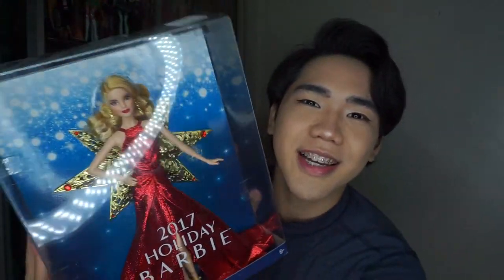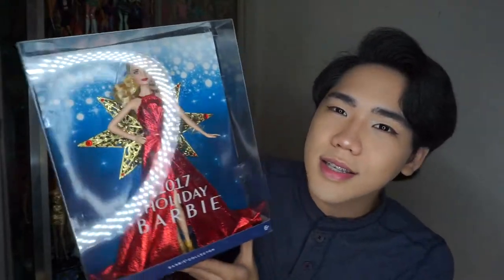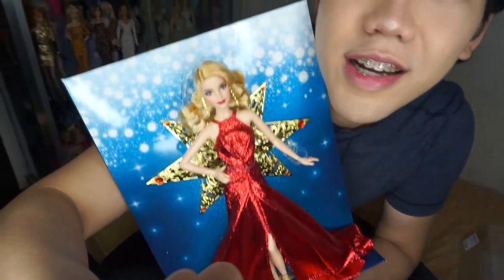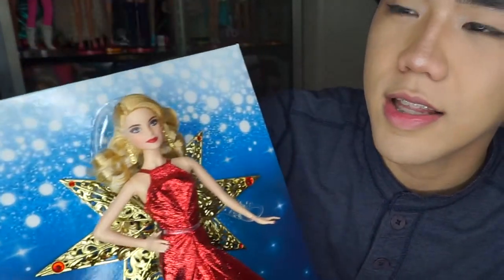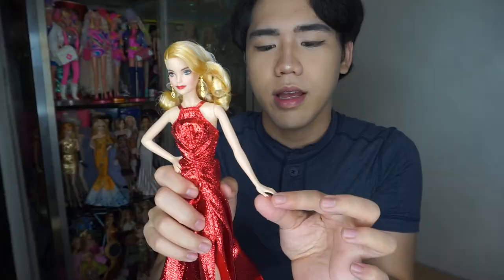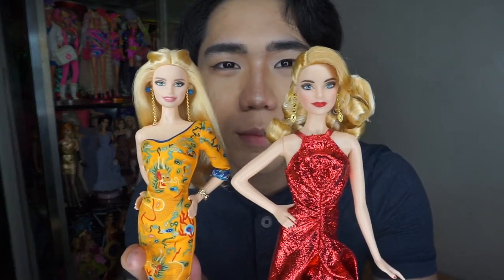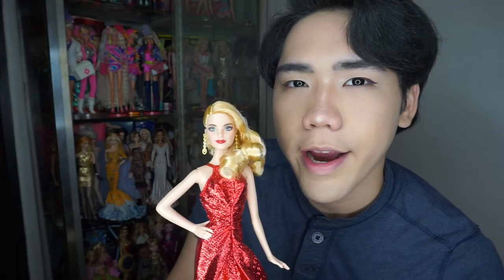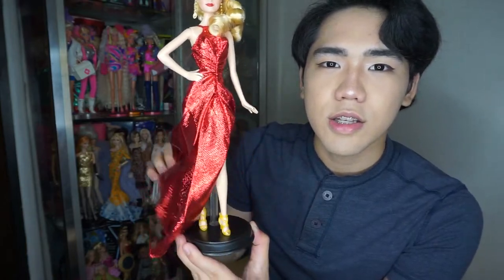2017 Holiday Barbie | Unboxing and Review #1 | Wondra TV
Hi! Would like to try this kind of video where I have to unbox and review infront of the camera.